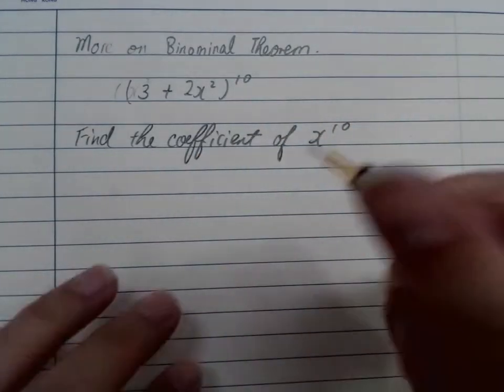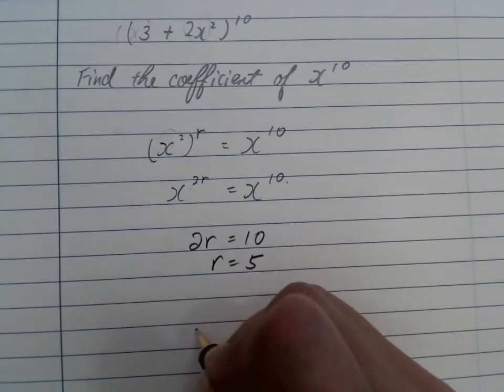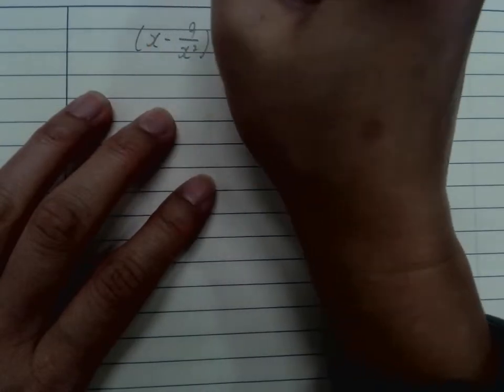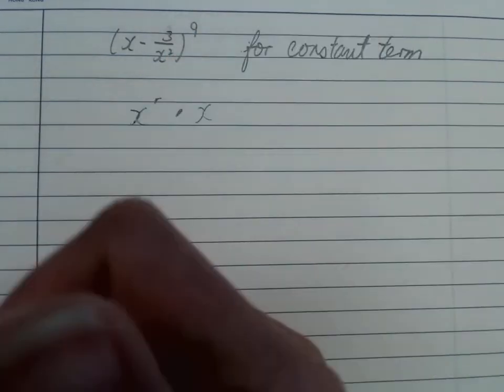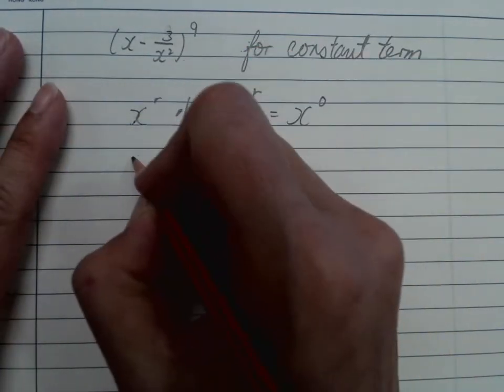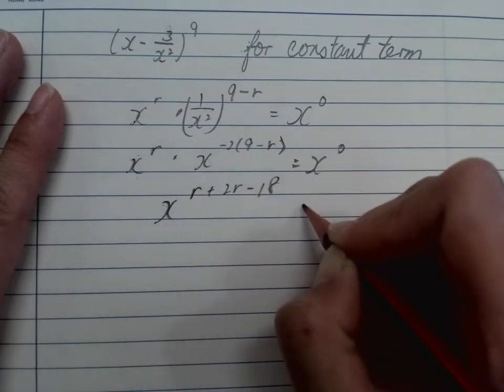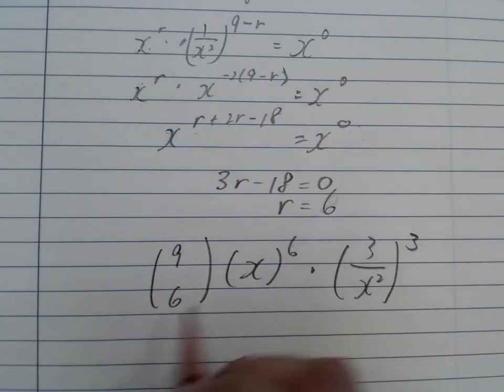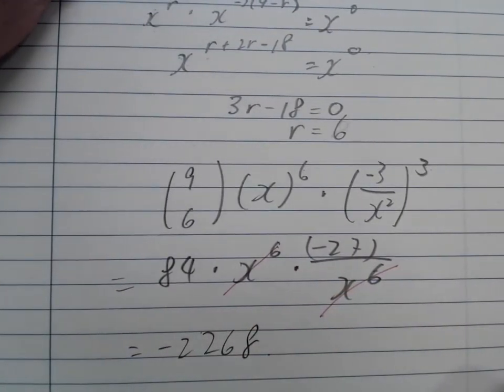More on Binomial Theorem